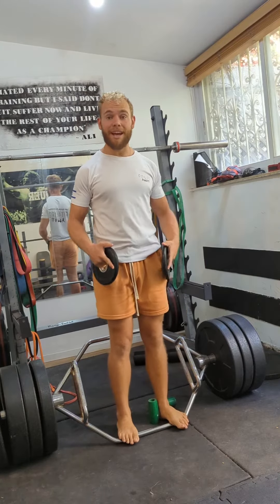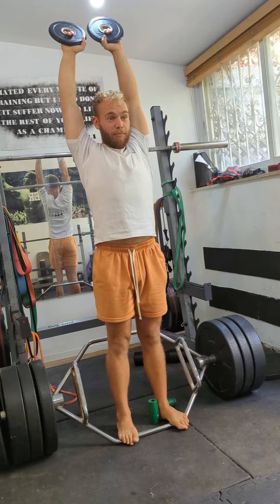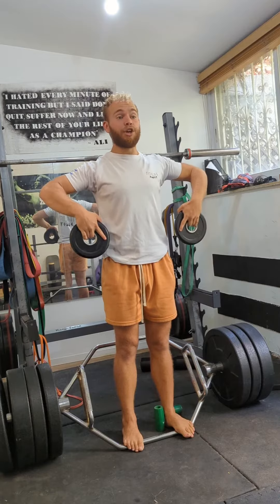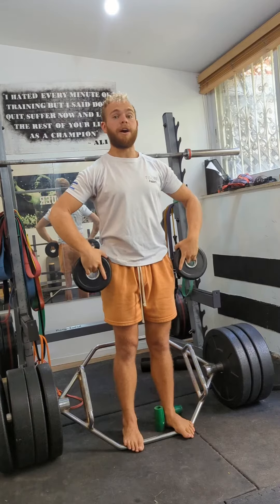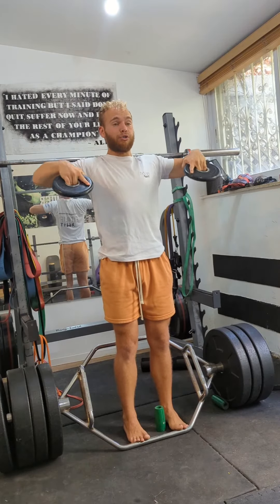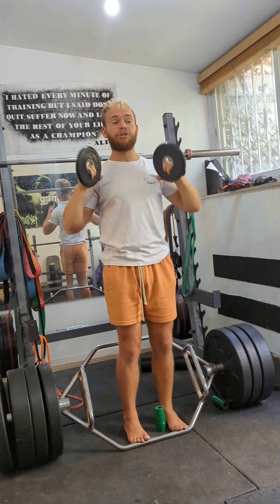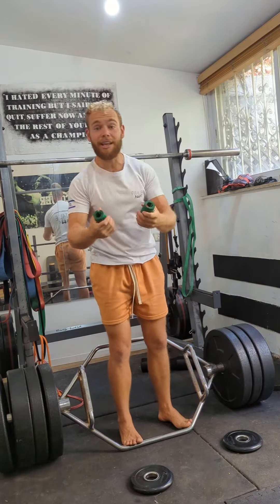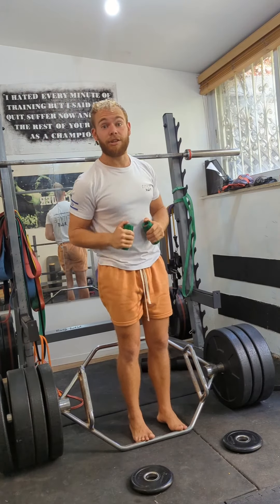Cuban Press Tutorial!